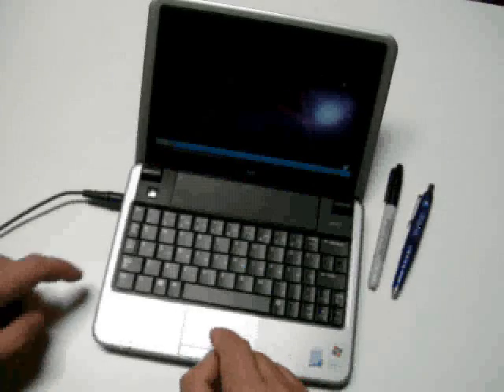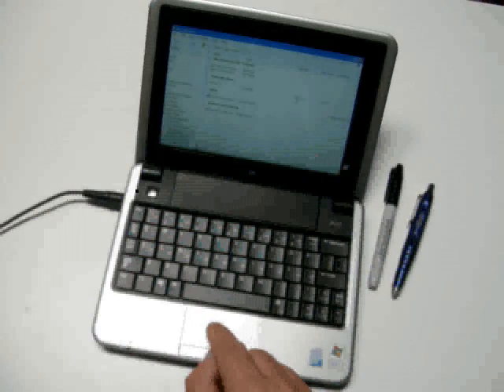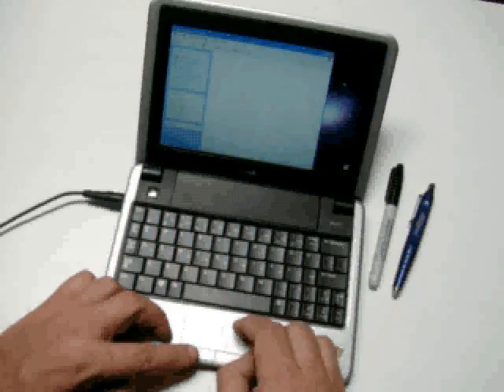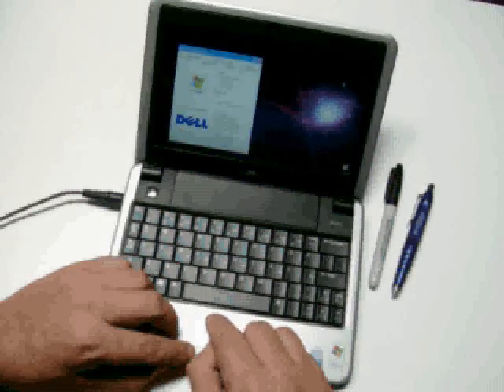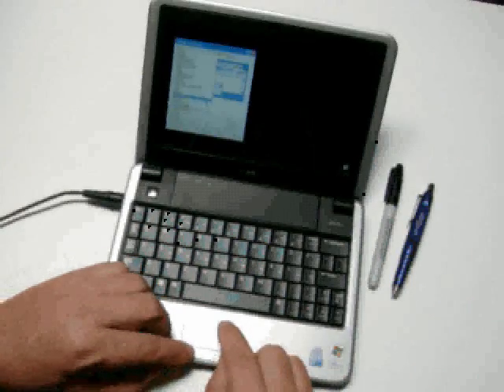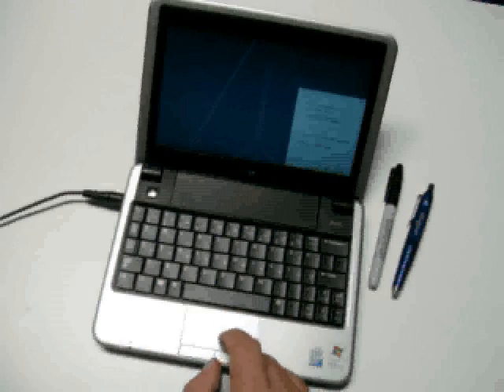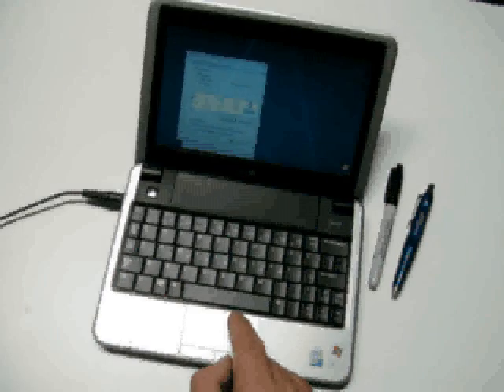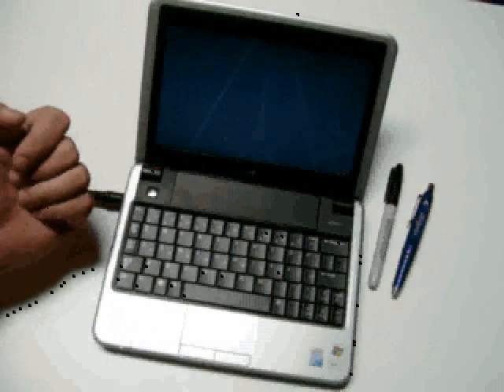Computer Setup 8 - Operating System Modifications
Part 8 of 15 in our series of videos describing how we set up a new small laptop.
We set up the Dell Mini 9 tiny laptop.